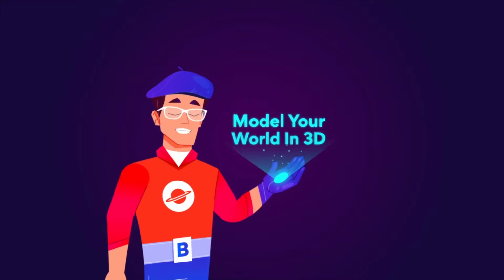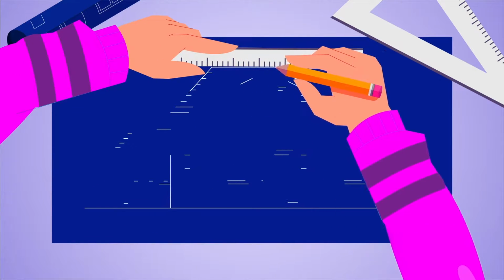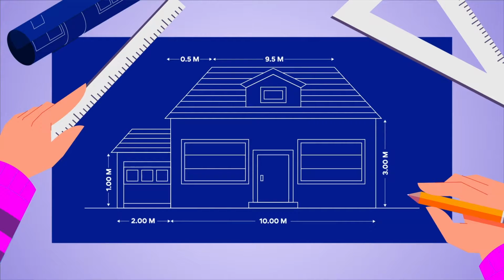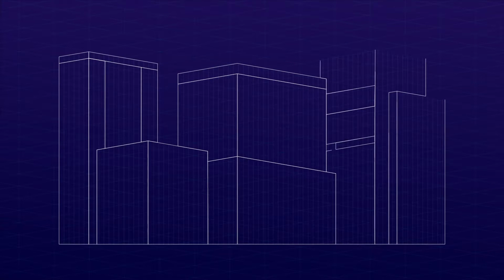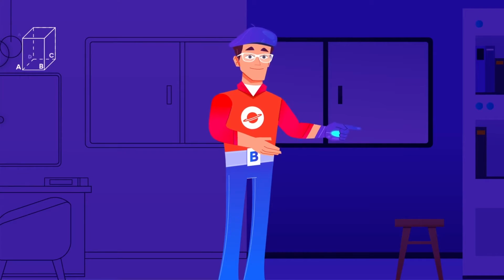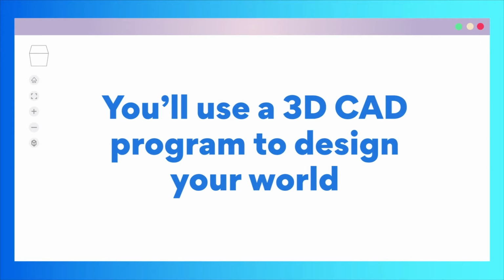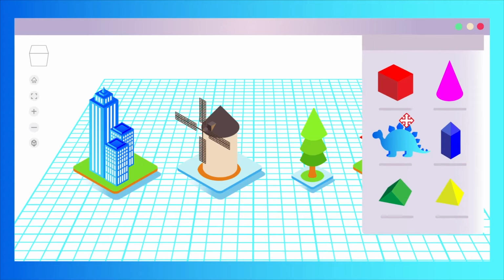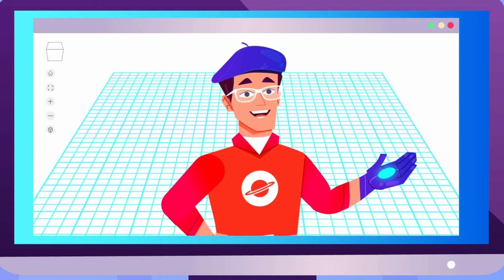The Universe Within: Creating New Worlds – Model Your World In 3D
Today, you’ll use a 3D CAD program to design your world. As you begin to design, consider what creatures, textures, locations, weather, landscapes and objects represent your unique planet. Use the software to model your world in a way that only you can imagine.